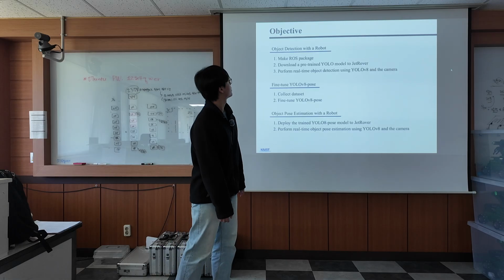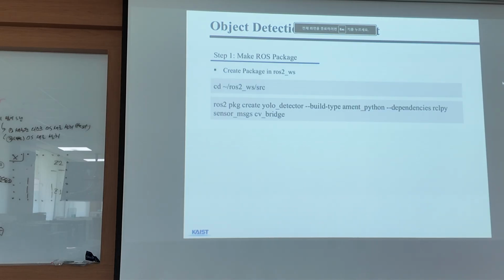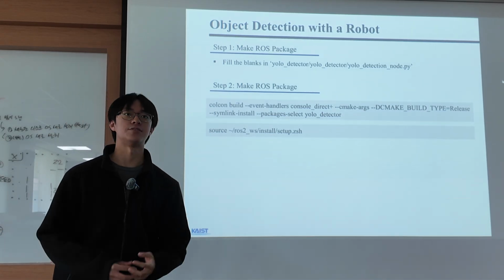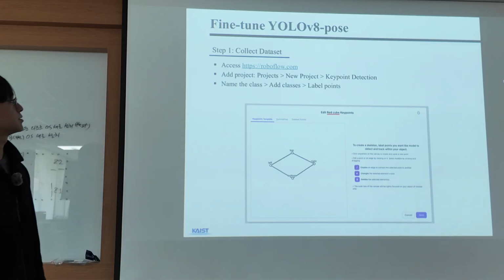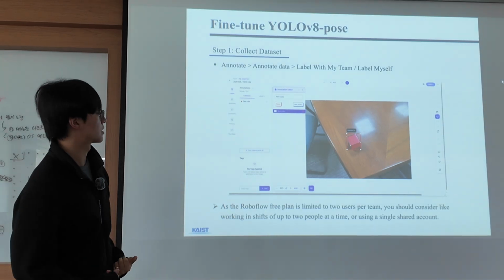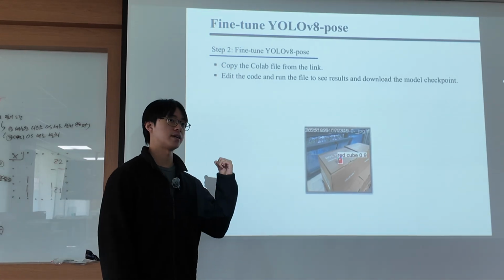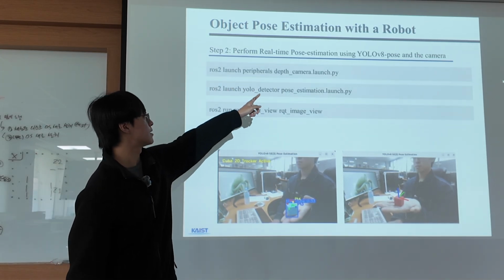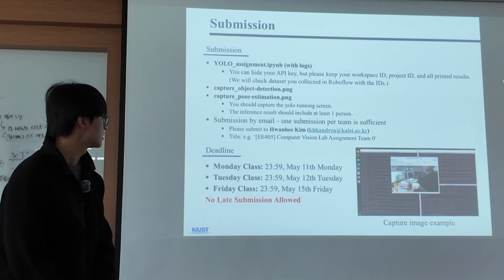KAIST 2026S EE405D 2026.05.04 (Lab session)